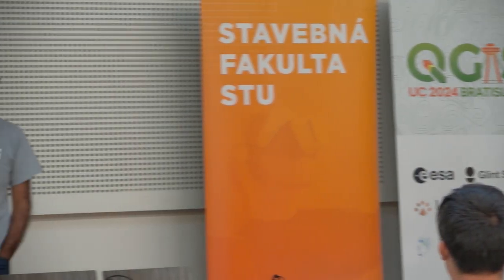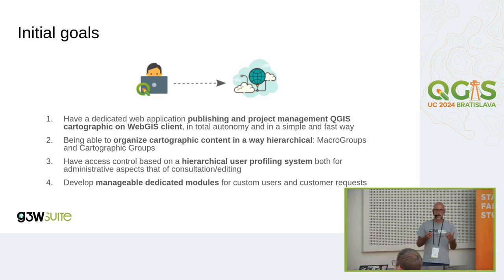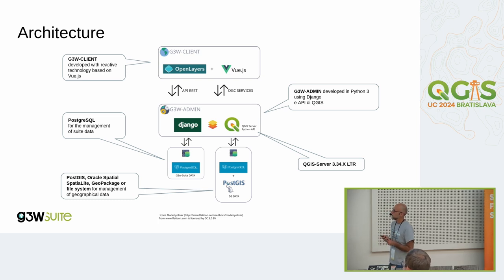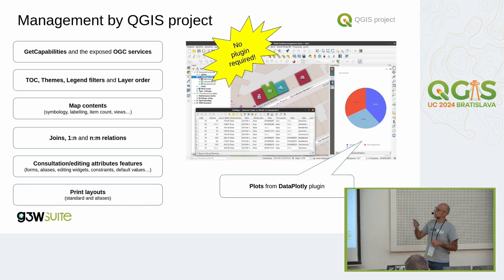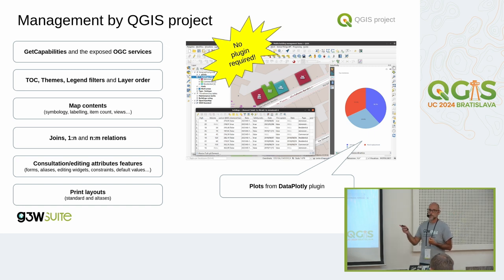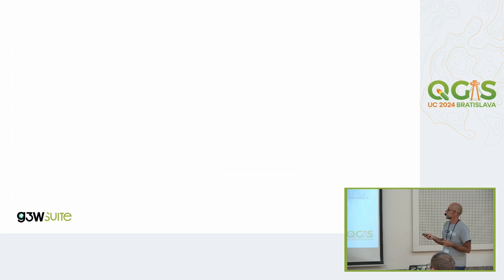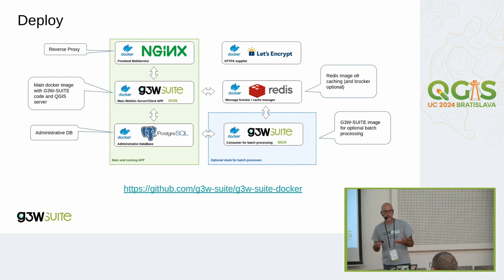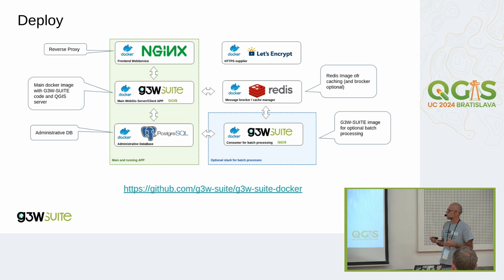UC 2024: G3W-SUITE and QGIS integration: state of the art, latest development... (Walter Lorenzetti)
G3W-SUITE is a modular, client-server application (based on QGIS-Server) for managing and publishing interactive QGIS cartographic projects of various kinds in a totally independent, simple and fast way.

Accessing administration, consultation of projects, editing functions and use of different modules are based on a hierarchic system of user profiling, open to editing and modulation.

The suite is made up of two main components: G3W-ADMIN (based on Django and Python) as the web administration interface and G3W-CLIENT (based on OpenLayer and Vue) as the cartographic client that communicate through a series of API REST.

The application, released on GitHub with Mozilla Public Licence 2.0, is compatible with QGIS LTR versions and it is based on strong integration with the QGIS API.

This presentation will provide a brief history of the application and insights into key project developments over the past year.

The developments affected both the administration and management component of the exposed WebGis services, both the aspects of interaction with web maps and their contents, as well as the aspects and functions related to online editing through integration with the QGIS API.

A specific development, specifically covered in another submission, concerns the integration with the QGIS Processing API in order to migrate the analysis models, created in QGIS via the ModelDesigner, to a web environment.

The talk, accompanied by examples of application of the features, is dedicated to both developers and users of various levels who want to manage their cartographic infrastructure based on QGIS.